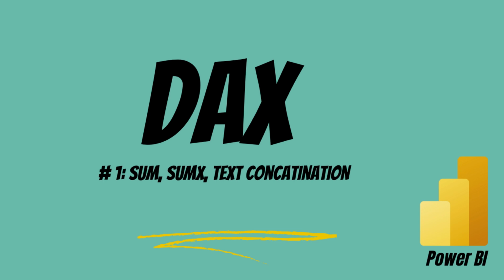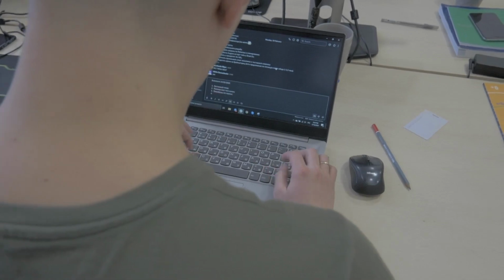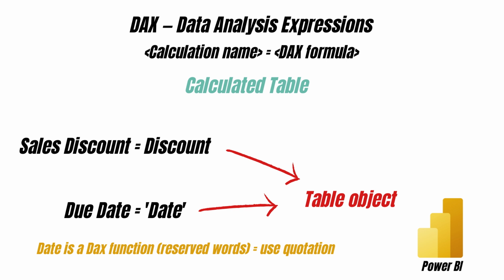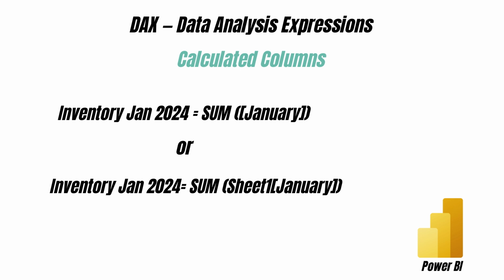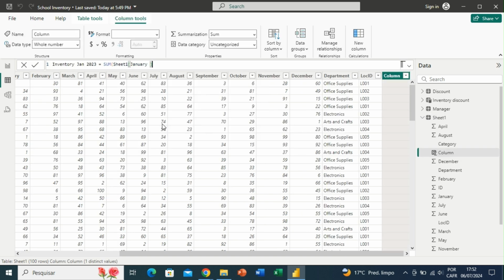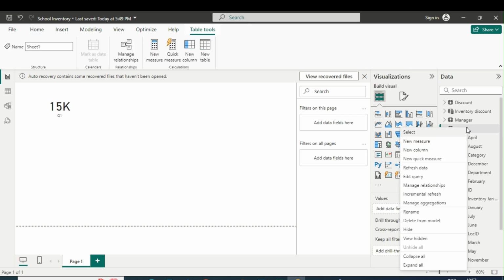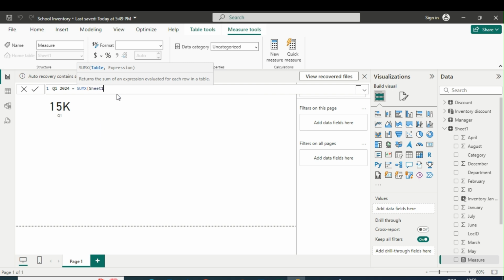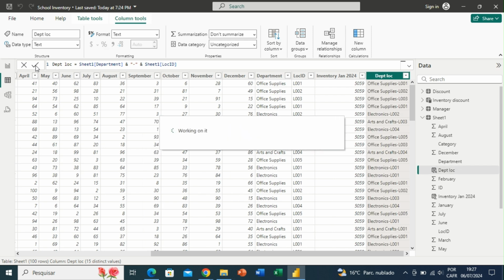Mastering DAX in Power BI #1: SUM, SUMX, text concatenation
We'll cover some fundamental DAX functions including SUM, SUMX, text concatenation. | PL-300 #13